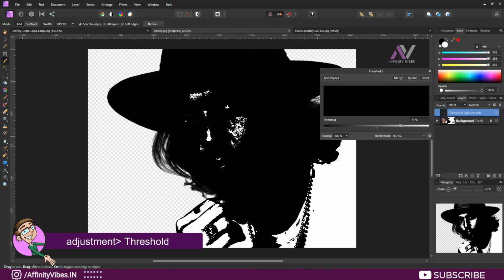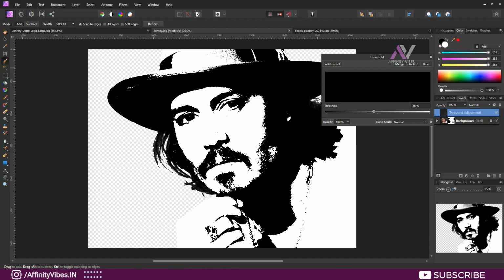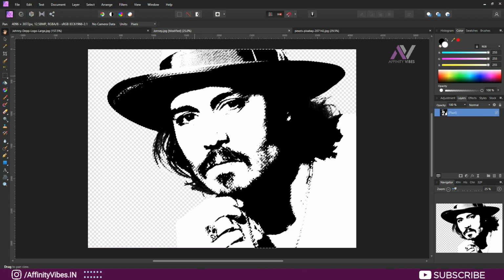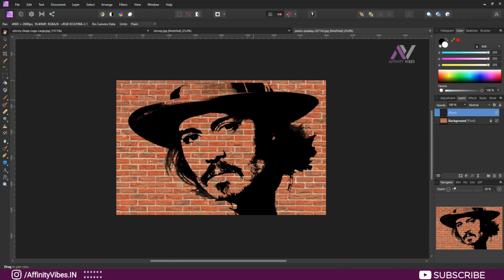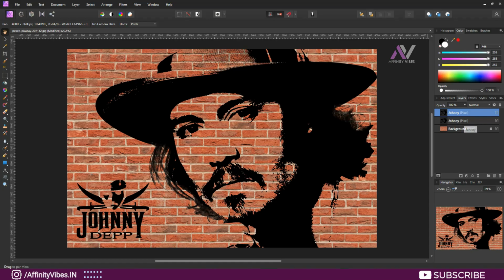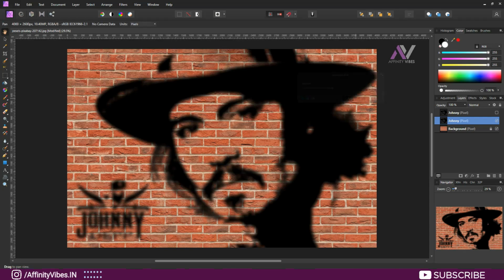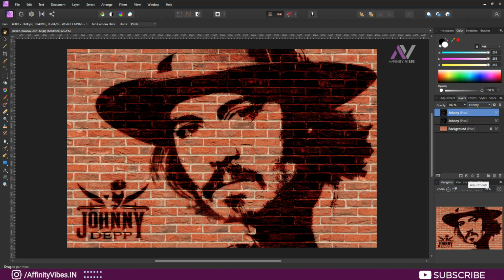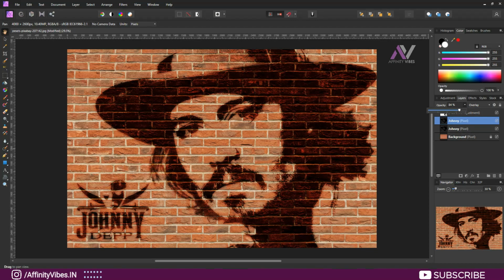Create a Brick Wall Portrait in Affinity Photo | Affinity Photo Tutorial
Hey everyone,
I'm Dav and In this video you’re going to know exactly how to  Create a Brick Wall Portrait in Affinity Photo . This is Affinity Photo Tutorial on Brick Wall Portrait in Affinity Photo.